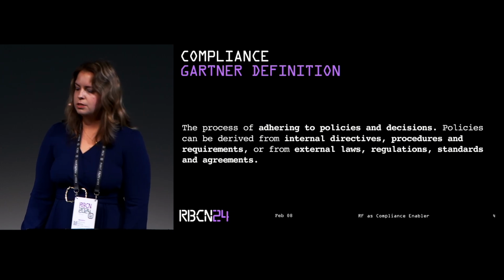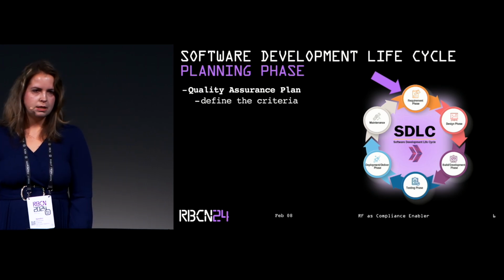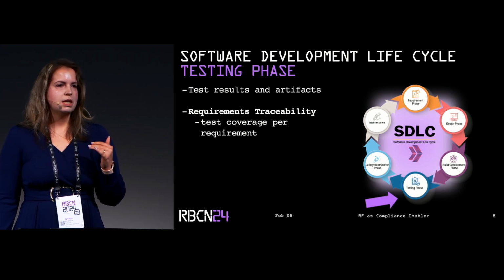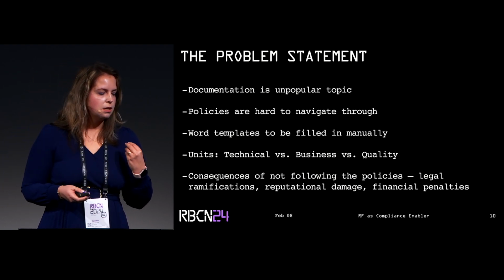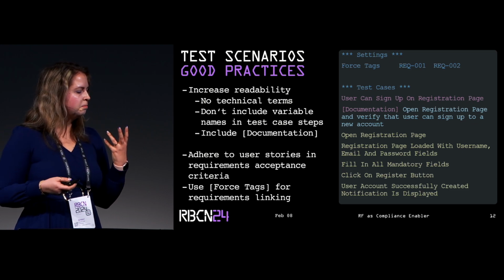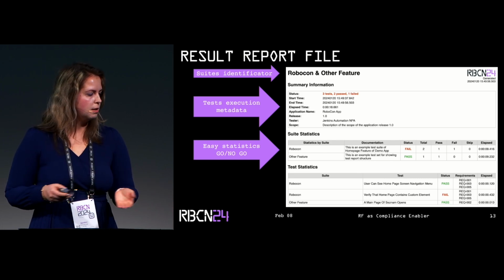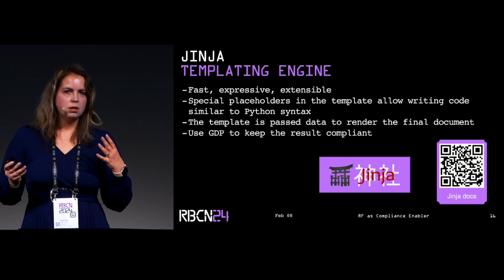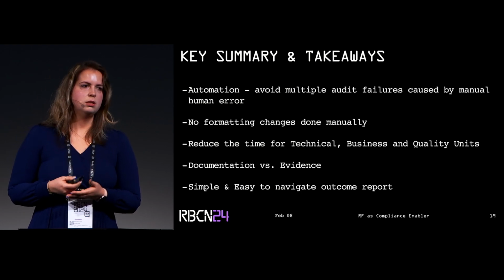RoboCon 2024 - Robot Framework as compliance enabler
Introduction to Compliance and Robot Framework

    Speaker: Katerina Hosova, a software and automation test engineer from Prague, Czech Republic, with 7+ years of experience.
    Topic: Compliance in the software industry, particularly within regulated environments like MSD, a pharmaceutical company.
    Objective: Katerina aims to explain how Robot Framework can be utilized as a tool for easing compliance-related tasks.

    What is Compliance?
        Definition: Compliance involves adhering to policies, either internal (company) or external (laws and regulations). This is especially critical in highly regulated industries.
        SDLC (Software Development Life Cycle): Compliance is integral to SDLC, requiring extensive documentation and approvals at various stages.
        Challenges in Compliance: Developers often find compliance tasks tedious due to manual processes and vast documentation requirements.

        Planning Phase: Involves creating a Quality Assurance Plan, Requirements Specification, and Development Test Plan.
        Design and Build Phase: Producing a Design Specification and a Test Plan to guide implementation and testing.
        Testing Phase: Tests are conducted, and results are documented in an approved storage. Requirement Traceability ensures every test is mapped to a requirement.
        Delivery Phase: A Quality Assurance Summary Report is created, summarizing test outcomes, errors, and incidents.

    The Problem with Compliance
        Manual documentation is error-prone and disliked by developers.
        Regulatory policies can be complex and hard to navigate.
        Collaboration among technical, business, and quality teams can be challenging.
        Potential consequences of non-compliance include legal, financial, and reputational damage.

How Robot Framework Can Help

    Automation and Documentation:
        Robot Framework: Can be leveraged in the testing phase to automate part of the compliance documentation process, creating audit-ready documents.
        Data from Robot Framework's test execution can be automatically processed using a listener to fill pre-approved templates (using Jinja), generating compliant documentation in HTML or PDF.

    Best Practices for Test Scenarios:
        Avoid technical jargon in test scenarios to make them understandable for non-technical stakeholders.
        Link tests to requirements using tags and ensure clear documentation of test purposes.
        The final report should be simple, clear, and include metadata such as test results, timestamps, and application version.

    Final Report:
        The report generated from Robot Framework tests is easy to read, printable, and ready for audits. It includes detailed statistics on test execution and requirement traceability, helping teams avoid compliance issues.

    Automation as a Solution: By automating compliance tasks using Robot Framework, developers can save time, reduce errors, and improve collaboration among different teams.
    Simplified Documentation: Automation reduces the burden of formatting and manual data entry, leading to more consistent, accurate, and compliant documentation.
    Next Steps: Katerina encourages adopting these practices to streamline compliance processes and reduce audit risks.